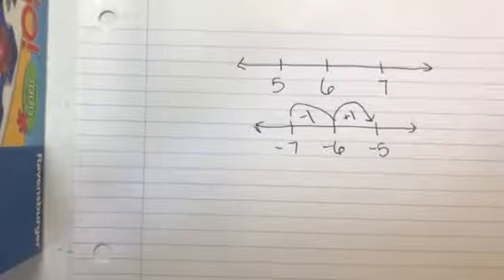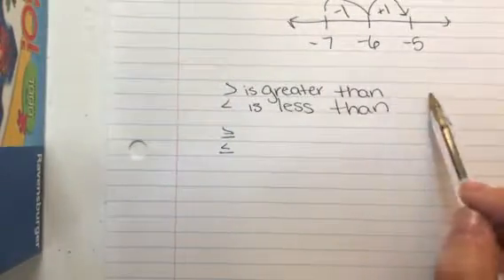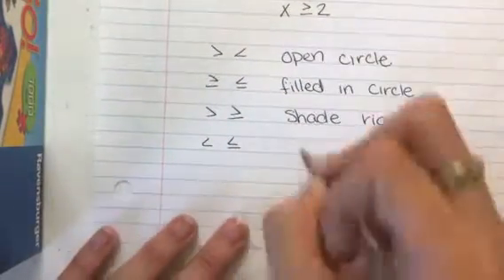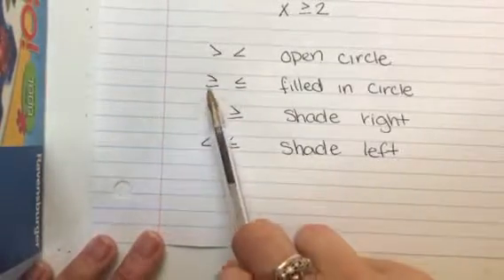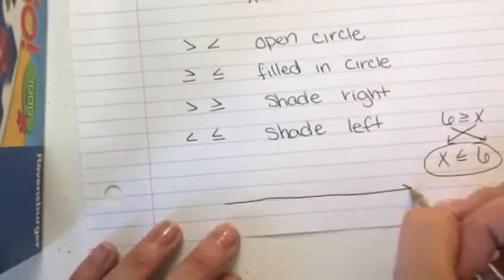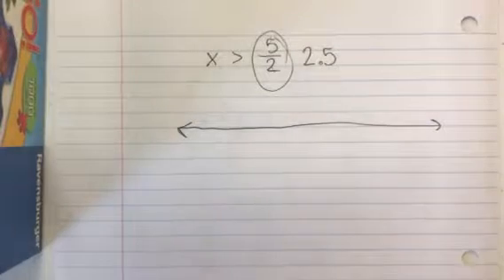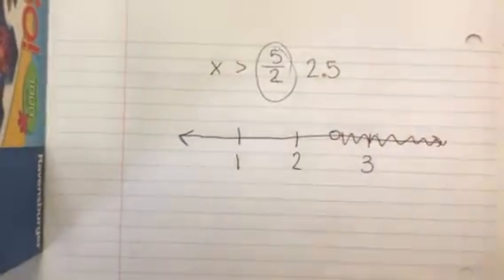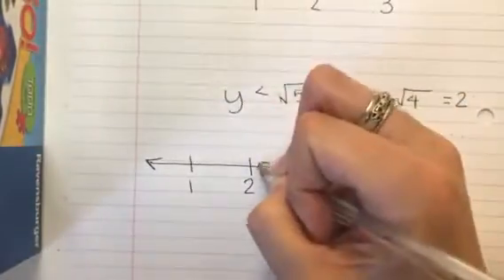Graphing inequalities on a number line introduction